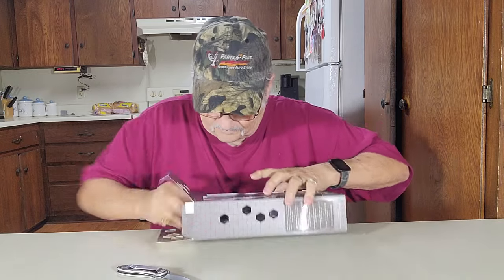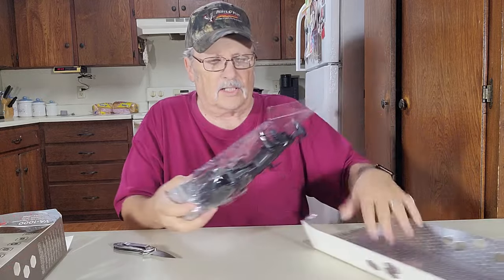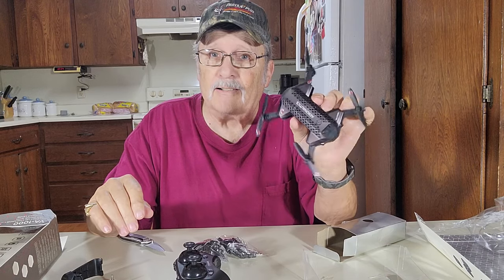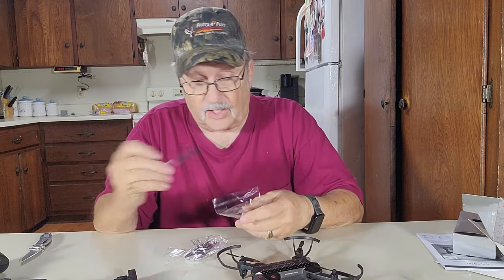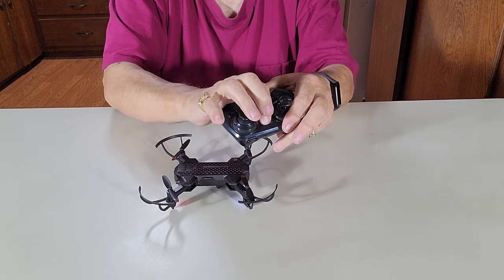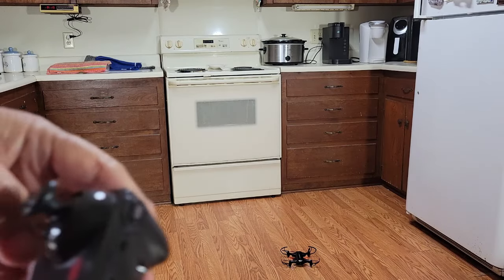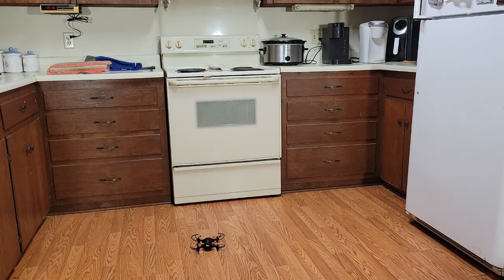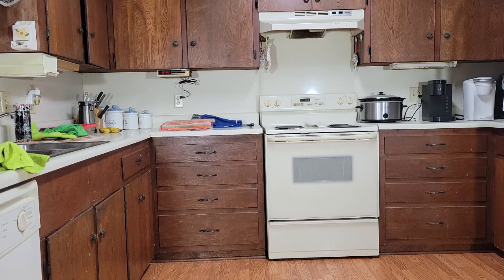Voyage Aeronautics VA-1000 HD Streaming Drone Unbox How To Fly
The Voyage Aeronautics VA-1000 HD Streaming Drone combines the wonders of flight, all while taking high-definition footage from the skies! This drone has the latest technology that’s easy for both beginners and advanced pilots to navigate, while the integrated HD camera streams amazing video and images to your mobile device. The VA-1000 drone automatically launches and lands with a press of the button. You can choose between 3 speed settings during flight! This drone is designed for kids 14 years and up.

Voyage Aeronautics VA-1000 HD Streaming Drone with Wide-Angle Lens- Medium sized

1280 x 720p HD camera streams video directly to your mobile device while simultaneously recording video on a micro-SD car

Air pressure sensor automatically locks your altitude in place during flight

6 axis gyro for smooth and stable filming in-flight
Automatically starts and lands with the push of a button
Three-speed settings can be controlled both by beginners and advanced pilots

300-foot wireless flight range